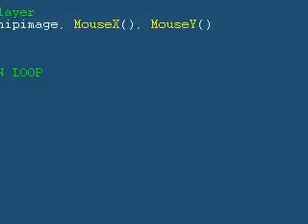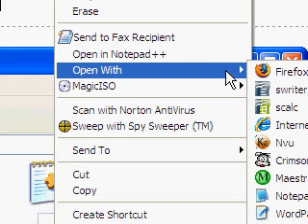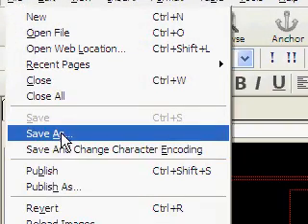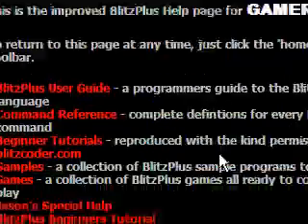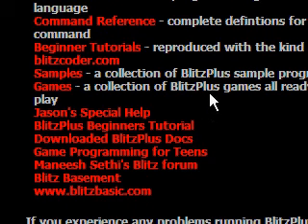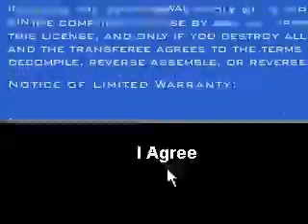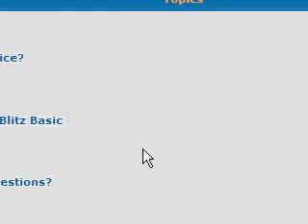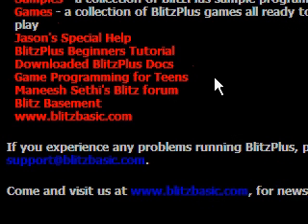Custom BlitzPlus Home Page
I show you how to customize the Home page of BlitzPlus.